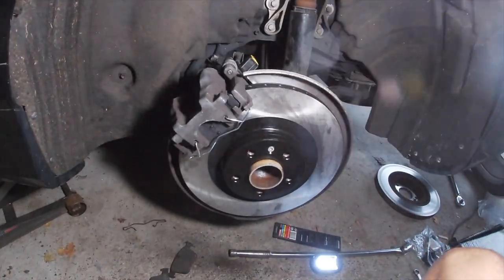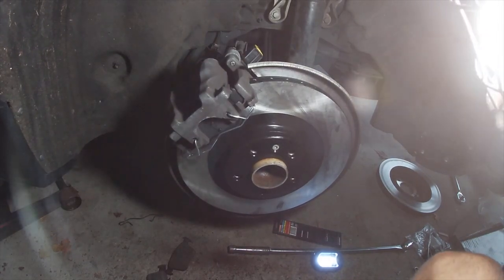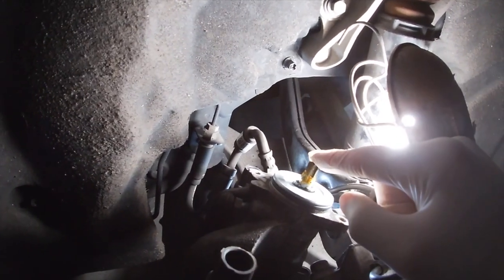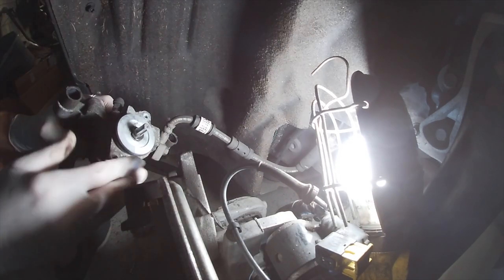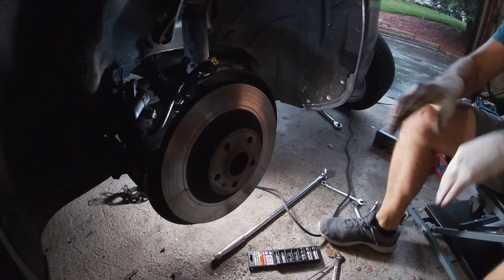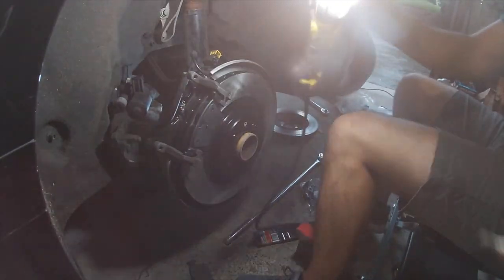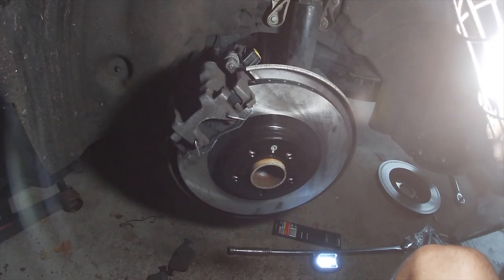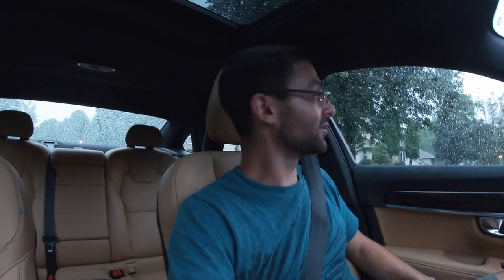Volvo Rear Brake & Rotor Replacement 2017-2023 S90 XC60 XC90 S60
This is an in-depth video on how to replace the rotor and brake pads on a Volvo. Models this applies to are the XC90 2016 and newer, 2017 and newer S90, 2018 XC60 and newer, and the 2019 S60 and newer!

Tools
T-30 torque bit
T-15 Torque bit
15mm wrench

New Volvo Platform (17'' rotors):
BRAKE PADS Part #32233035
Brake Clean